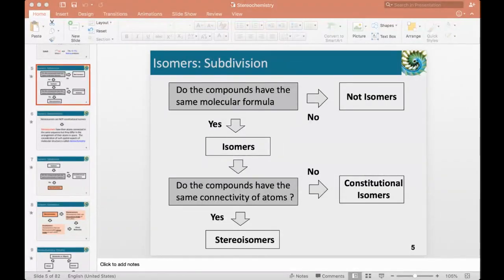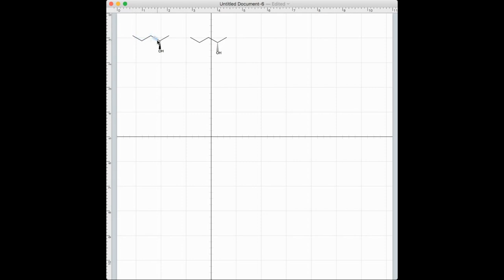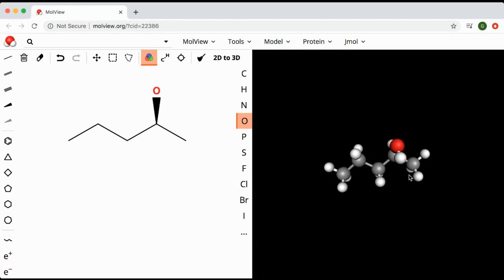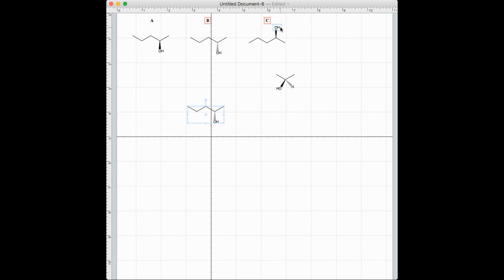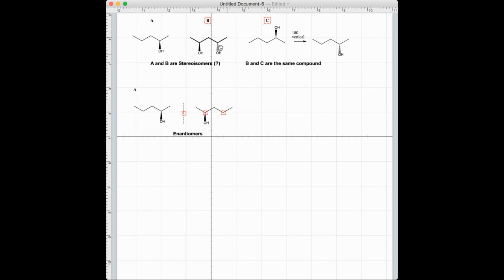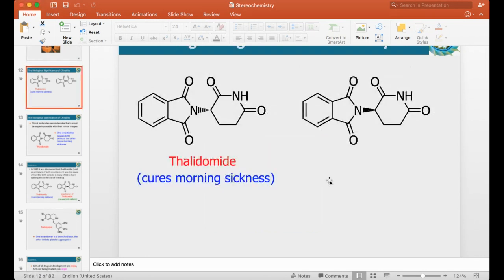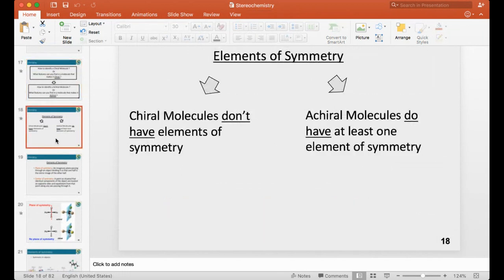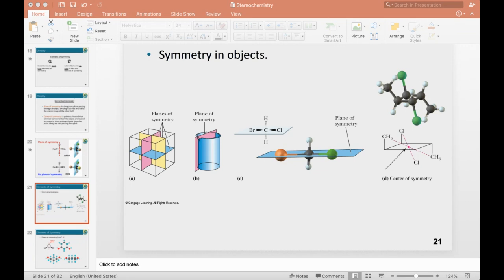Lecture 12 "Stereochemistry"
This video introduces the basic principles of stereochemistry